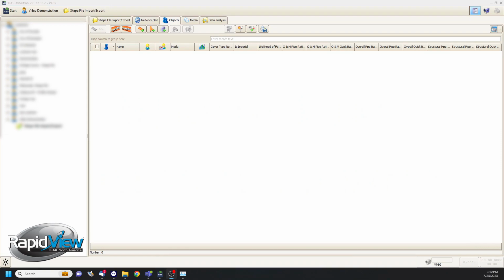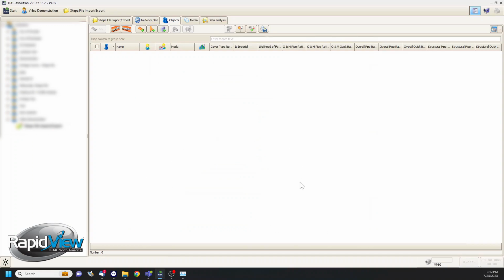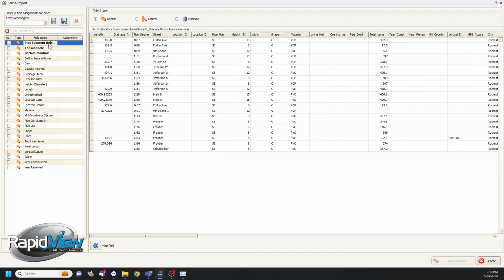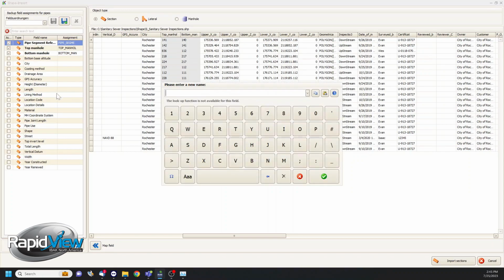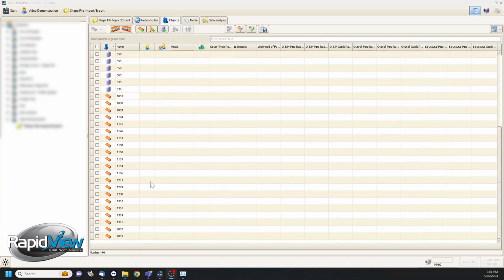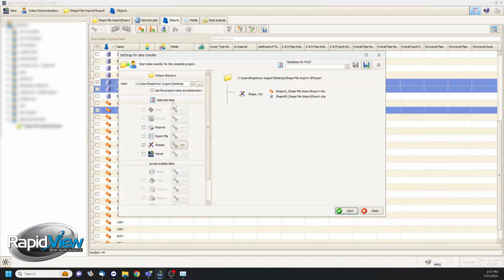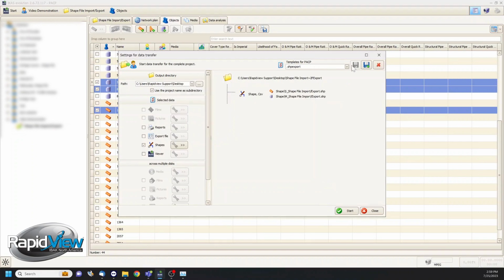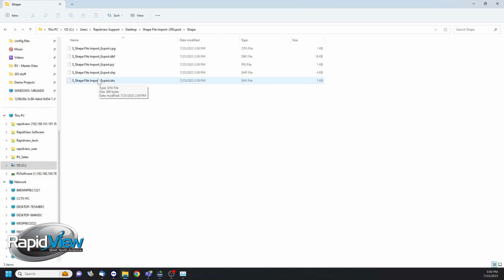Importing/Exporting a Shape File | IKAS Evolution Software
In this video, RapidView IBAK Software Support Manager, Tim Kieninger shows us the step-by-step process of importing and exporting a Shape File into IKAS Evolution sewer analysis software.  Shape files are typically used for GIS and mapping, but can provide useful data when used in tandem with your inspection software.

If you are new to IKAS Evolution, our introduction video is a great place to start: